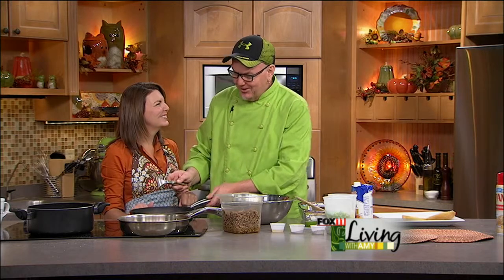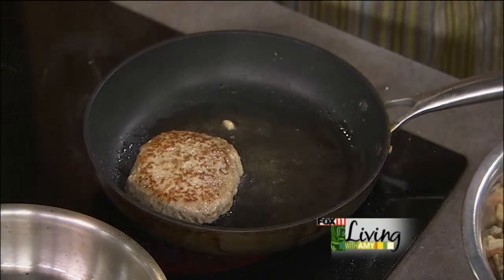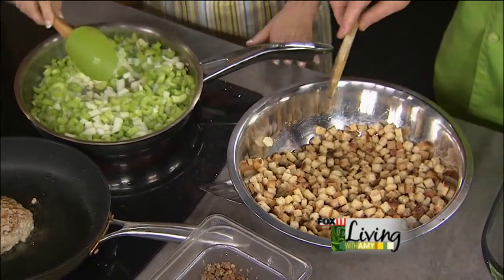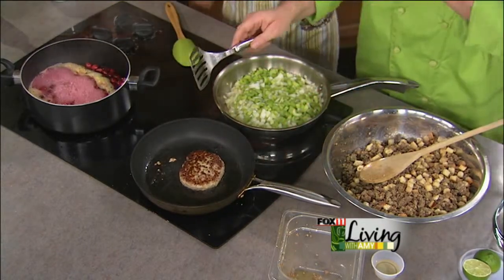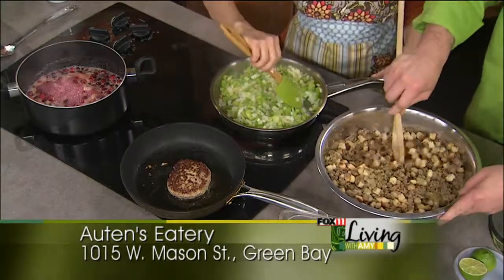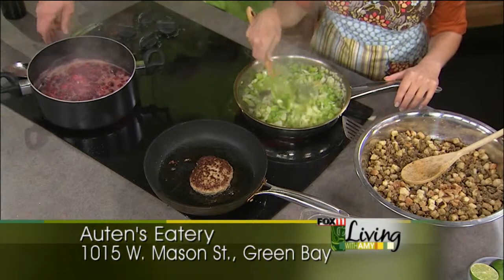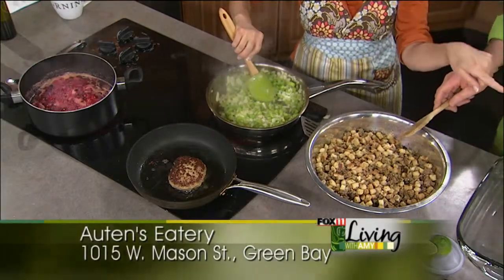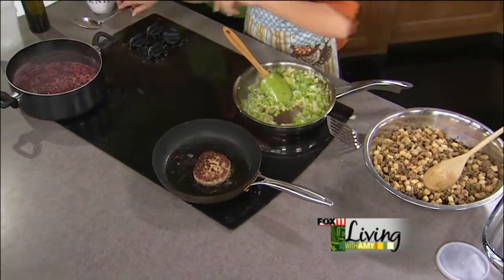Thanksgiving Turkey Burger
Recipe from Auten's Eatery.